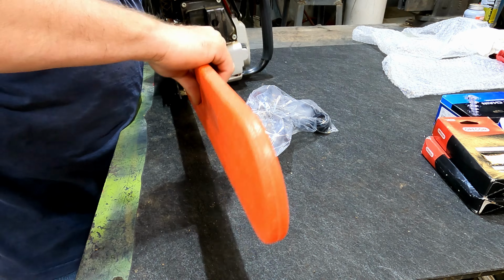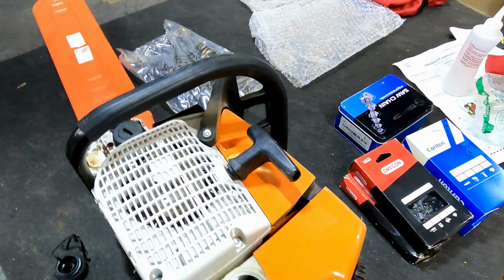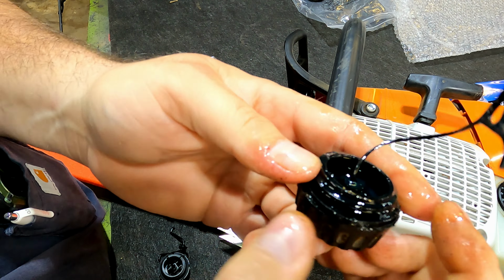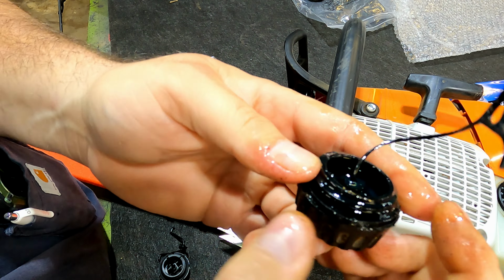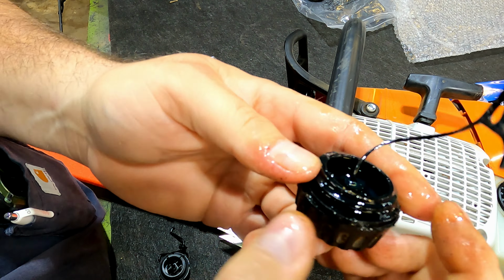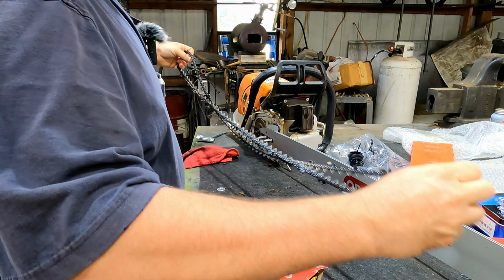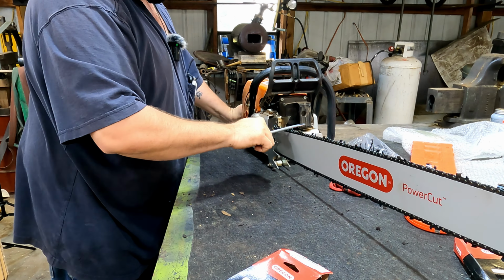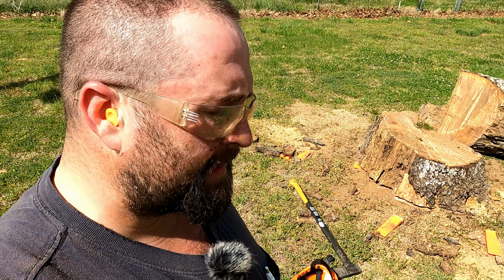Ditching Cheap Parts for Quality OEM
Today were swapping out some of the failing famertec parts and replacing them with OEM parts.
Some of the Chinese parts just are not holding up.